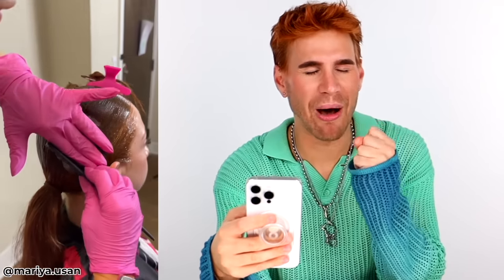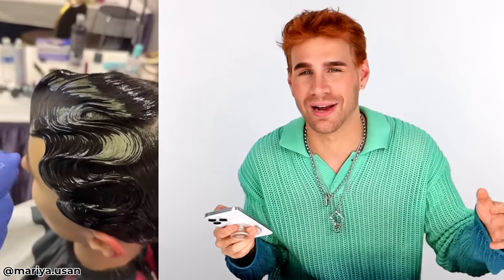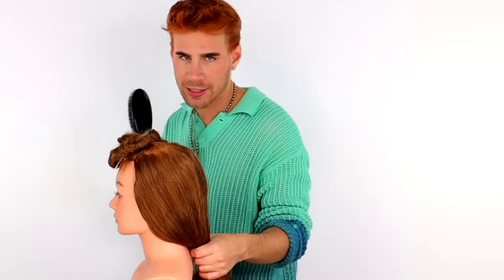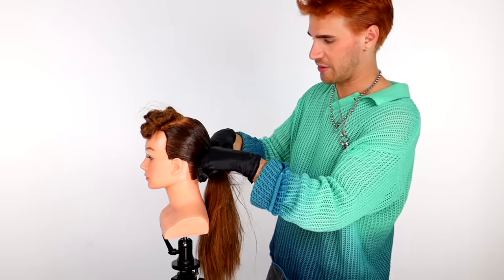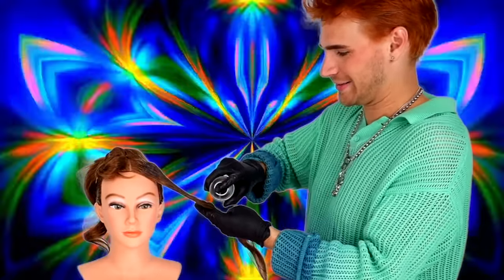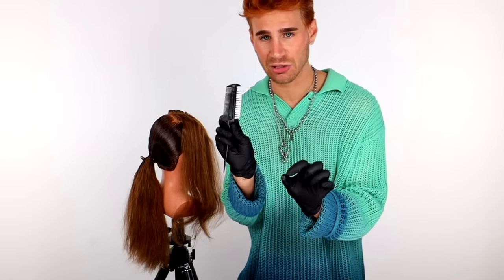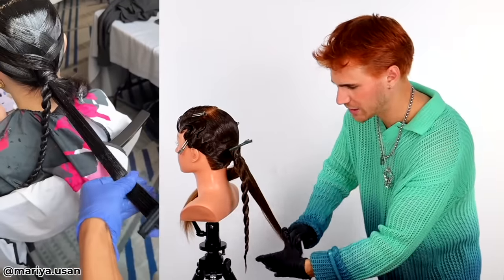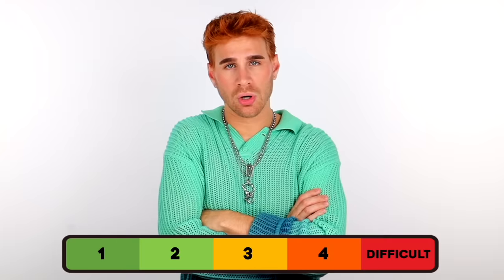I Tried To Do Insanely Difficult Ballroom Up-Do's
Hi Beautiful! Today, I attempted to master the art of Ballroom Hair, as seen on TikTok. It's A LOT harder than it looks... and kinda sticky, tbh. Watch to see how I did!